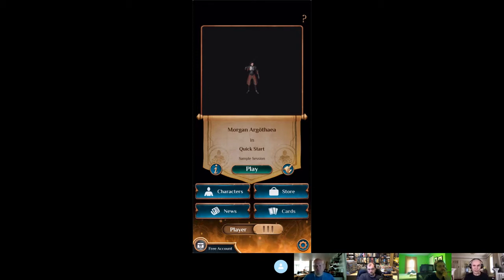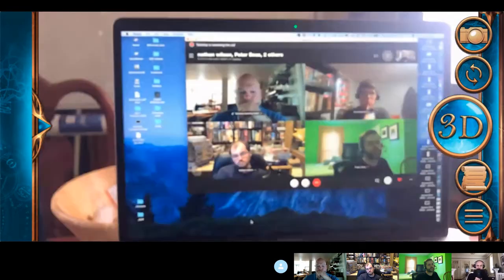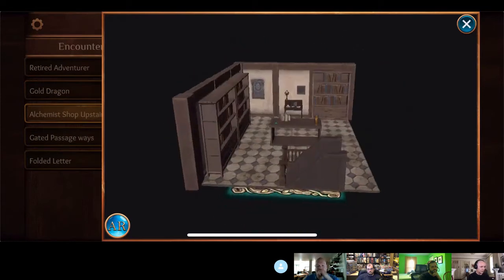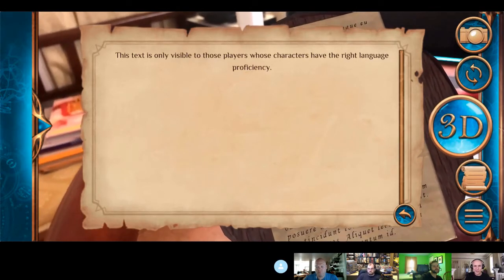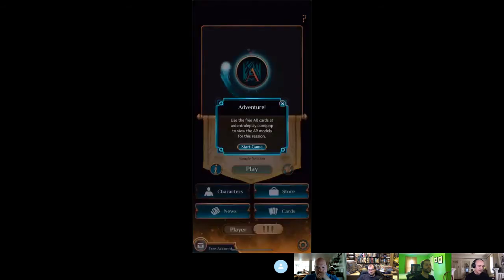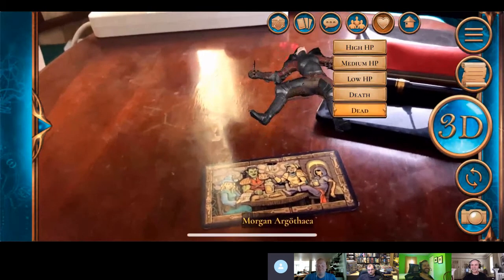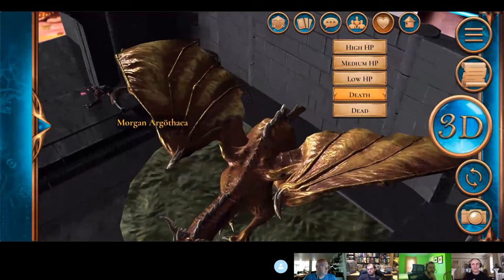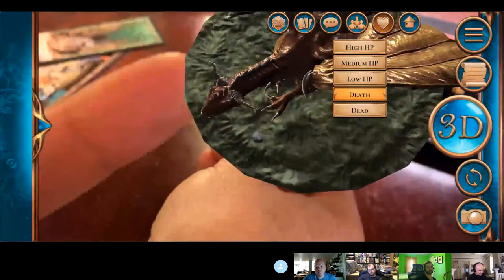Ardent Roleplay Software Overview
This is the video that works in conjunction with our podcast episode 37. It is an overview of the Ardent Roleplay software.